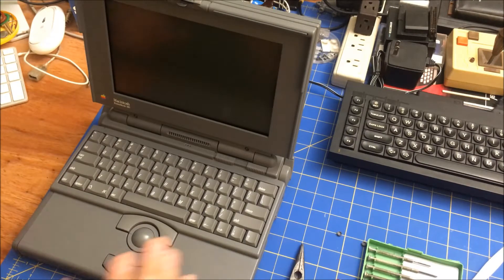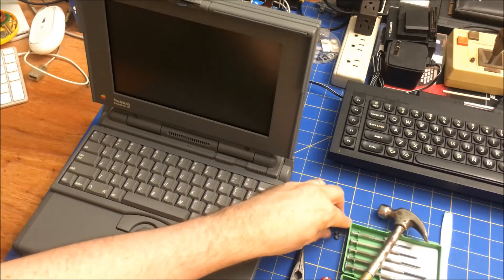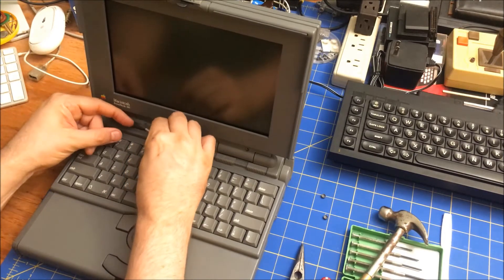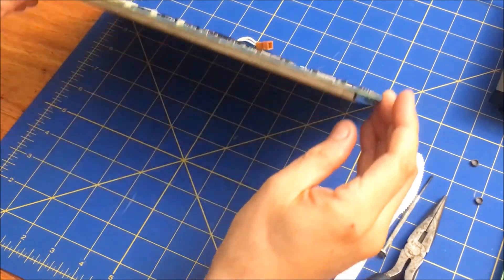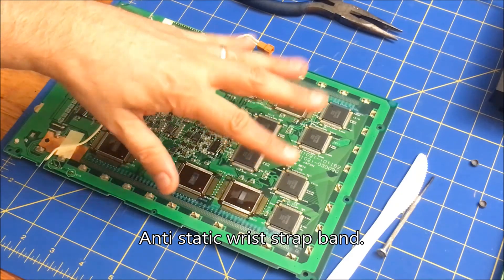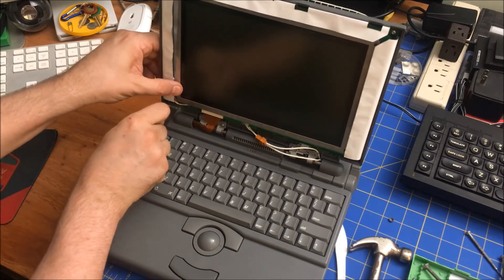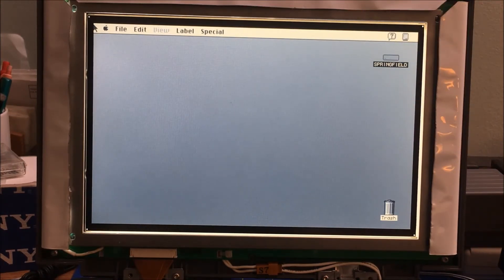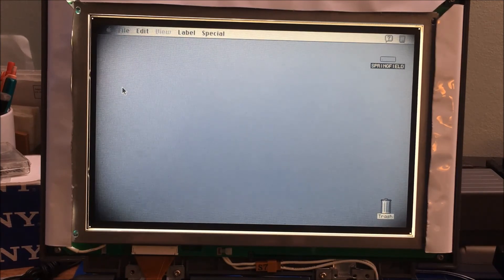PowerBook 180 Repair: Screen Disassembly to Look at Tunnel Vision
In this journal entry I'll investigate the nagging tunnel vision that plagues monochrome active matrix LCD screens for the original Apple PowerBook lines. Though the LCD screens don't have capacitors that fail, they seem to have been poorly manufactured and with age start forming a dark ring around the edges that slowly creeps towards the  middle. It's been speculated that moisture gets into broken seals, but I think it could be failing adhesive. I won't be baking it in an oven, which is a technique some have tried to wick out any moisture. Instead, I'm going to try and tighten the bezel to the circuit board to more tightly squeeze the LCD to keep it from separating.